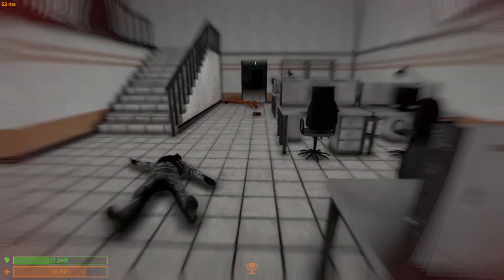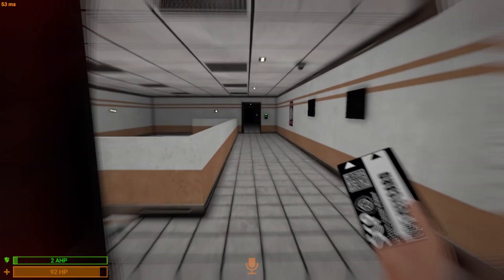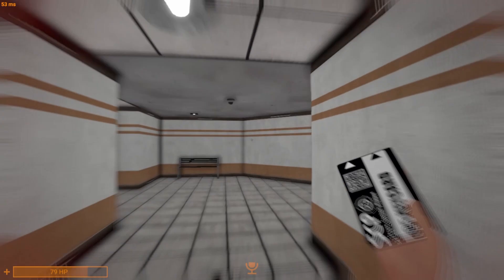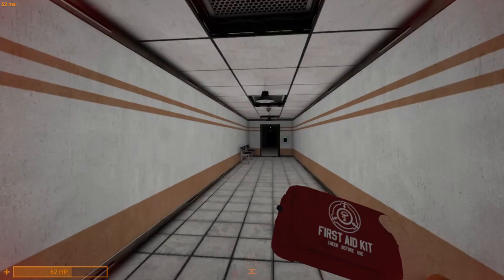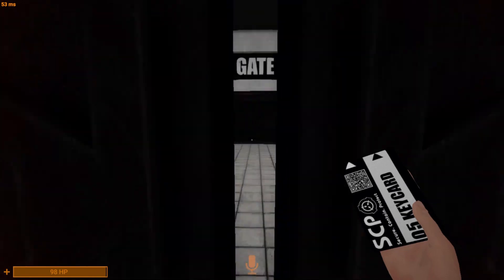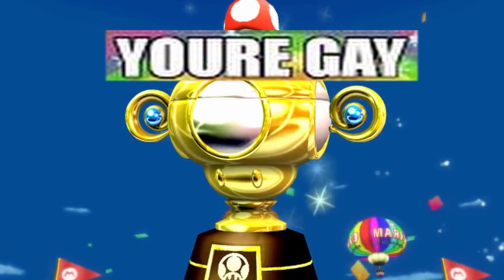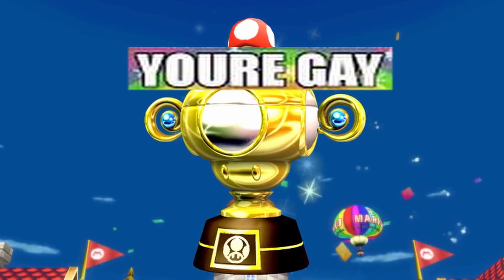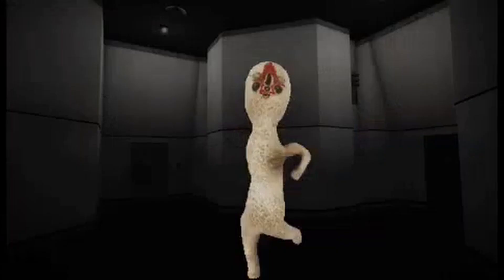I am Speed